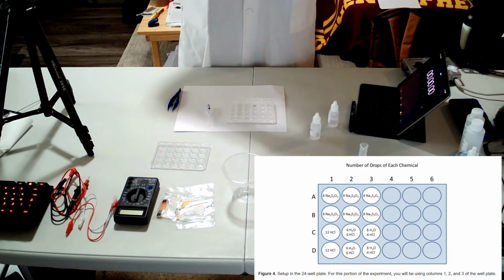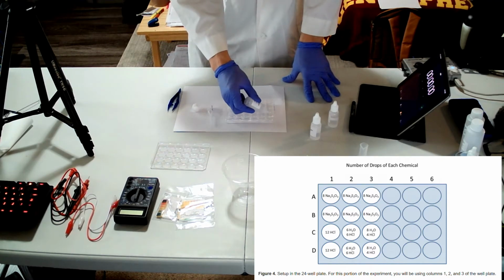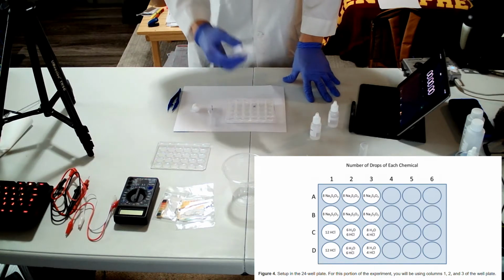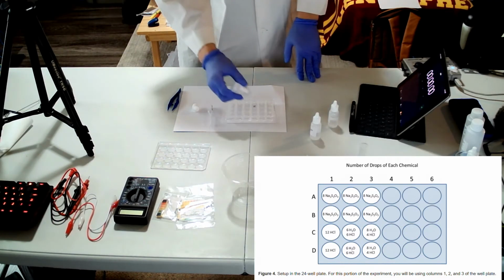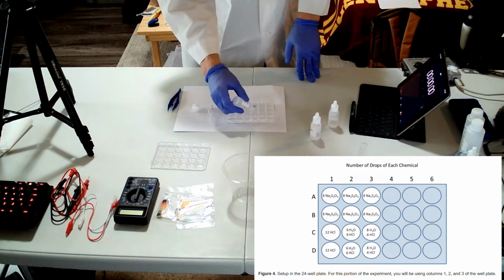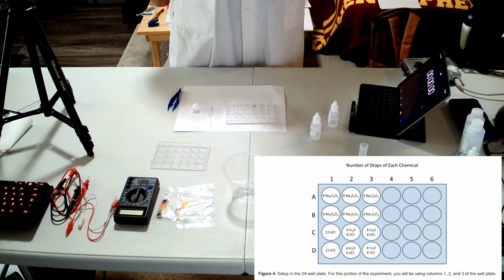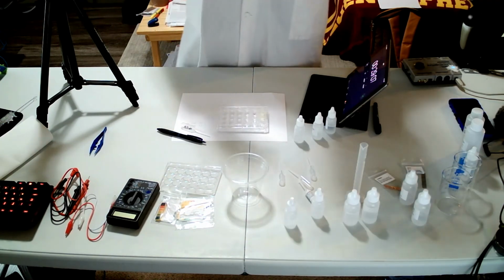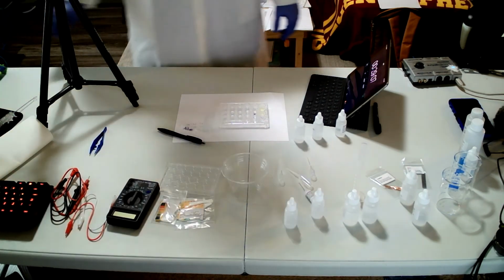HOL_Reaction Order and Rate Laws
UIowa Chem1120 Summer 2020 course
Video for Hands-On  Labs: Reaction Order and Rate Laws

recorded by Hong Bok Lee

*What I meant by "I am using the left over" is the left over HOL reagents; I have thrown away all used chemicals in the past when I did the experiment by myself earlier days. So these lab videos I am showing you may appear a little bit different chemical sets sometimes, but most of them are same with the HOL procedure.